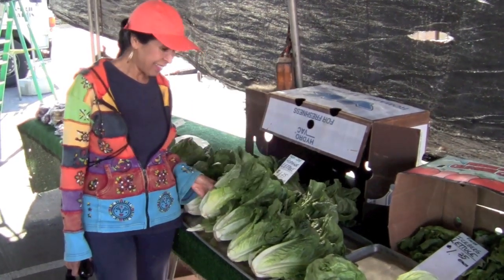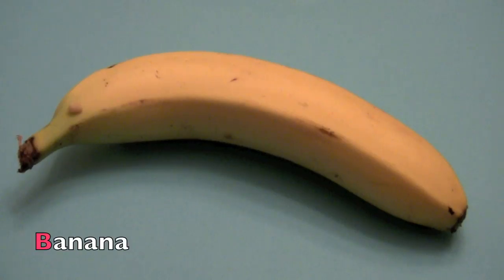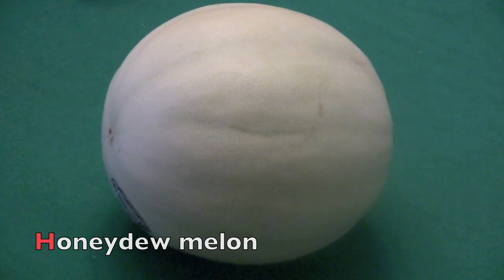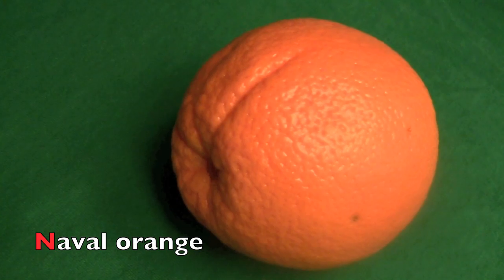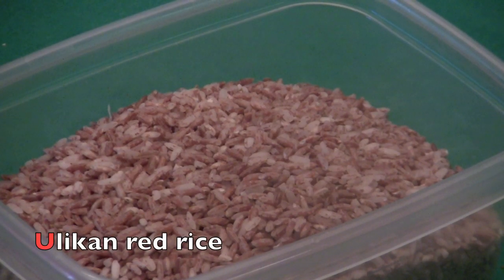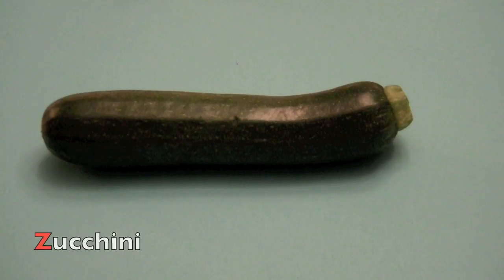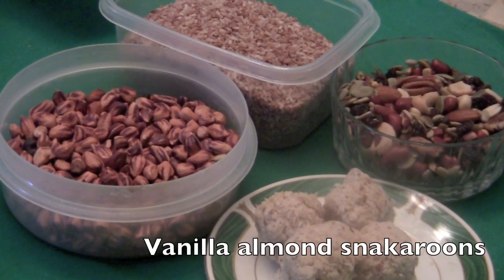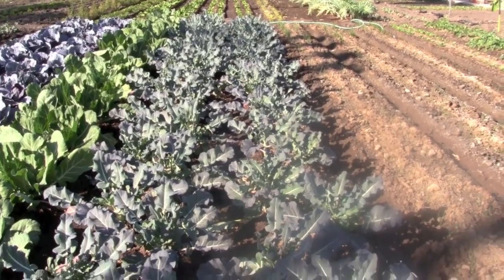KIDS ABC Fruits and Vegetables - Learn ENGLISH (Preschool, K-3)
Expert mentor teacher, Sunday Heppner, teaches the beginning sound (phonics) of the, "KIDS Learn ABC Fruits and Vegetables" video. Great motivational tool for preschool, K-3, struggling students and English language learners to learn how to pronounce the different foods while viewing the fruit or vegetable in it real form.  Excellent teaching strategy for learning English: children through adults.